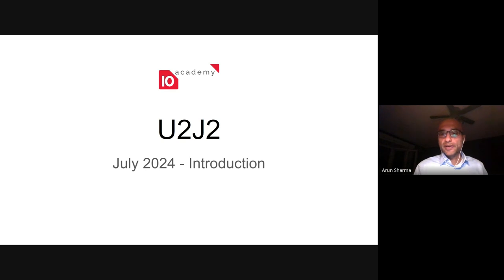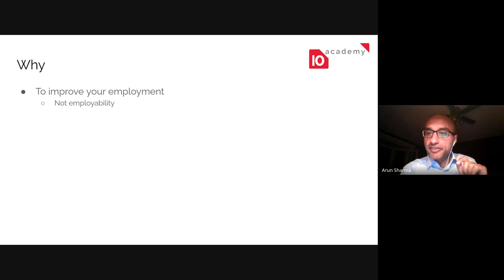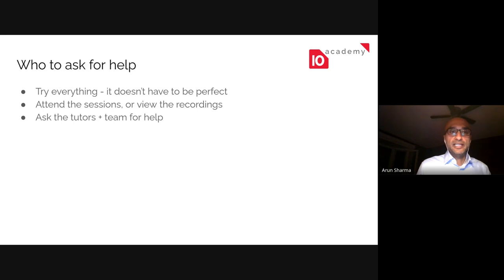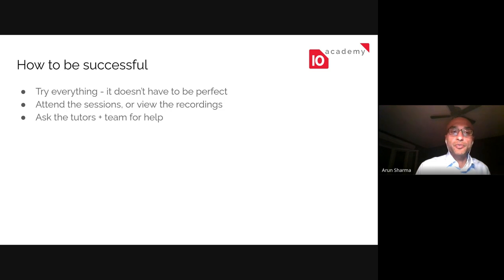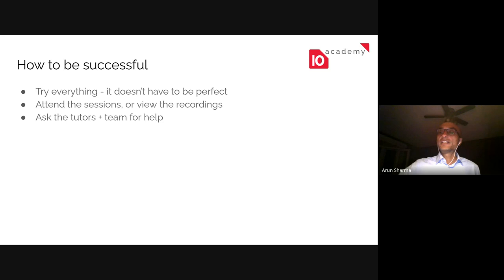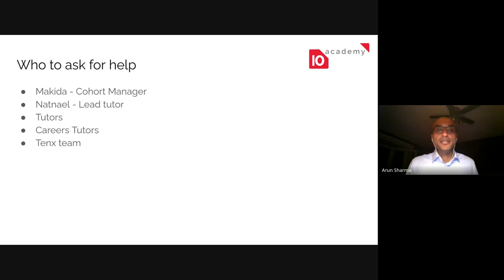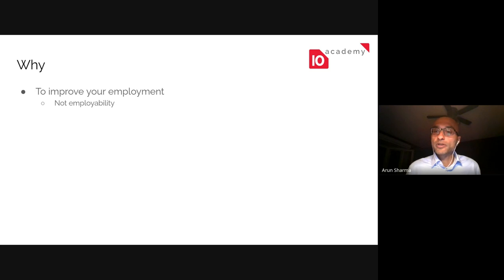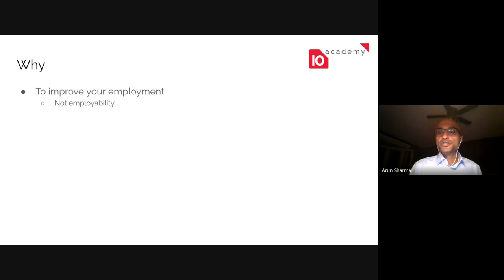U2J 2 W1D1, Introduction